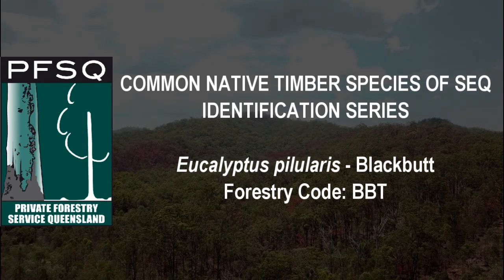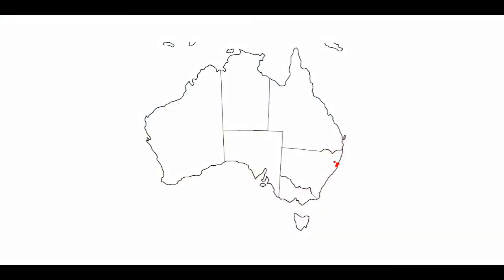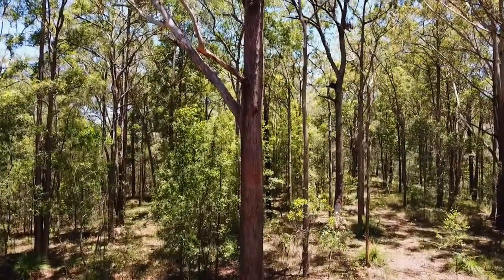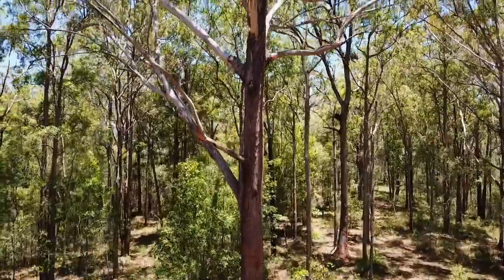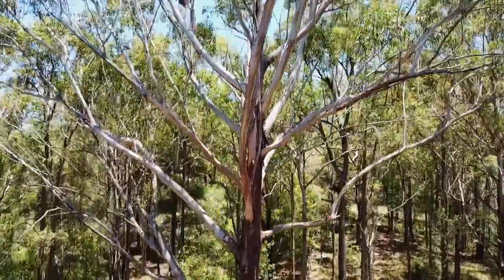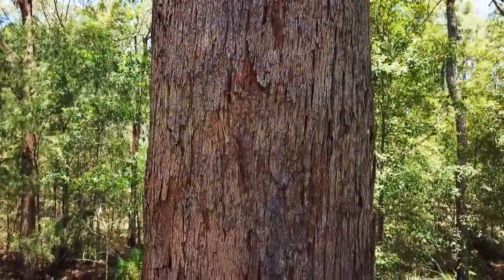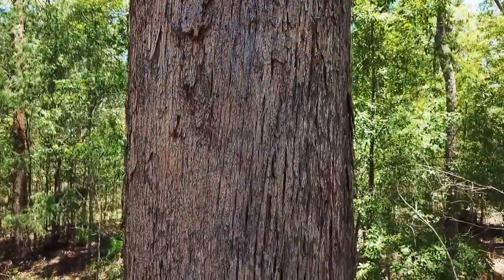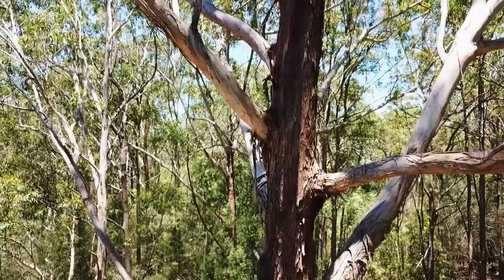Species ID Series: BlackButt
PFSQ presents the Species ID Series for common native timber species of South East Queensland. In this video we describe Blackbutt or Eucalyptus pilularis.